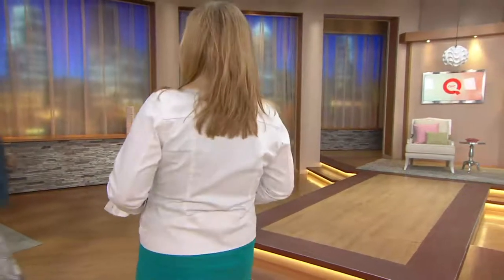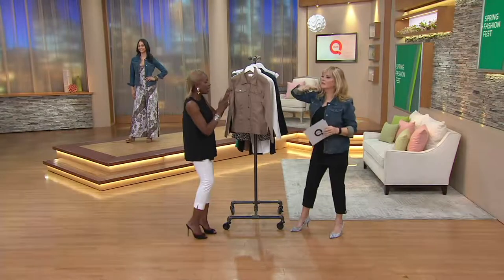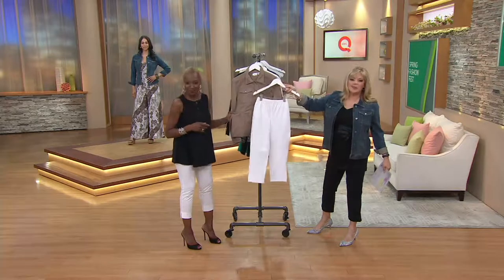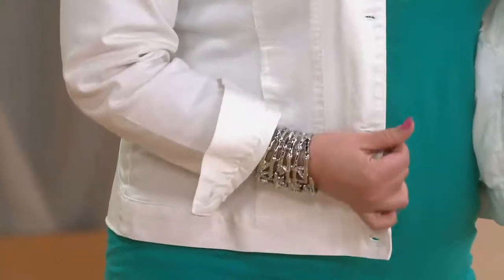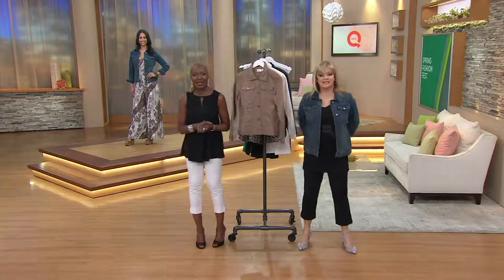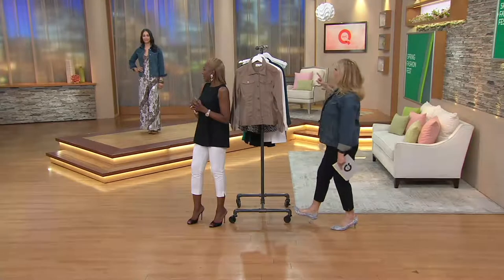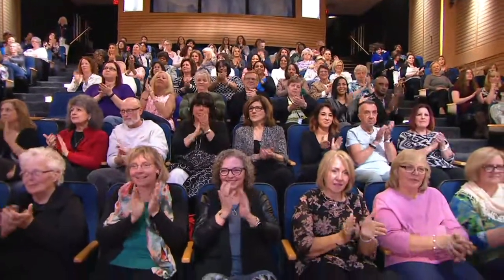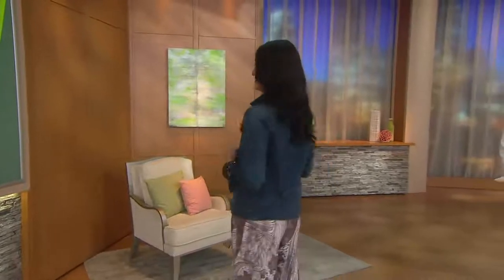Women with Control My Wonder Denim Collection Jean Jacket on QVC